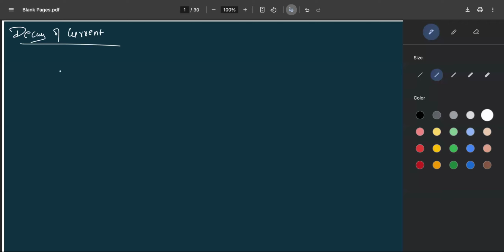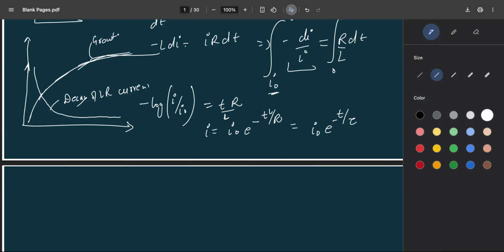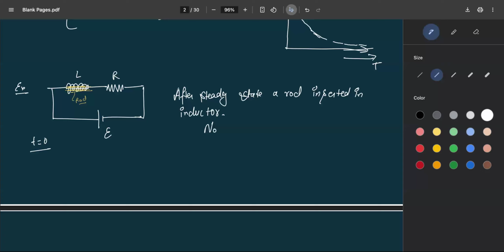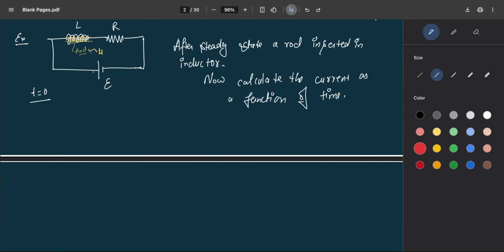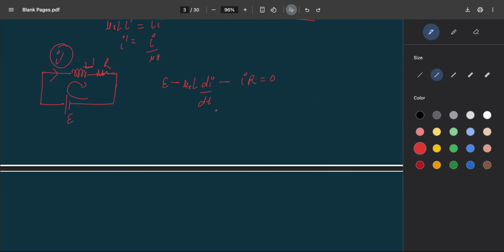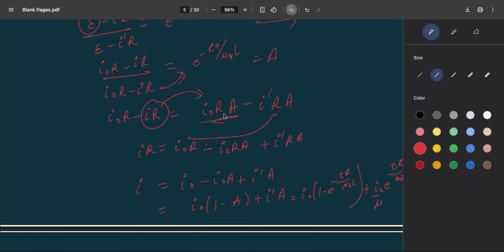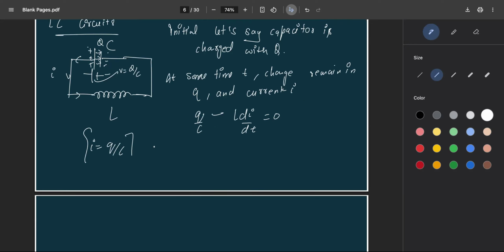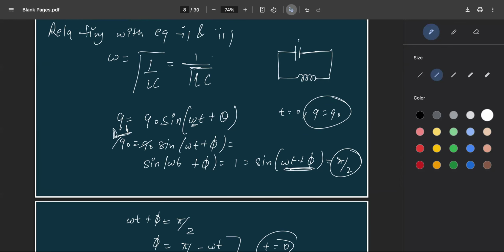Inductor Energy and Circuit Analysis